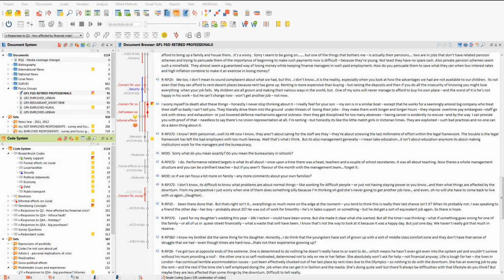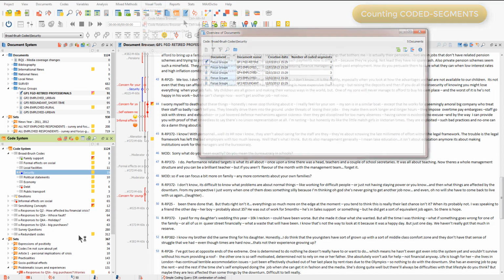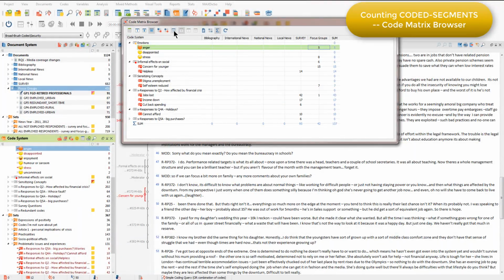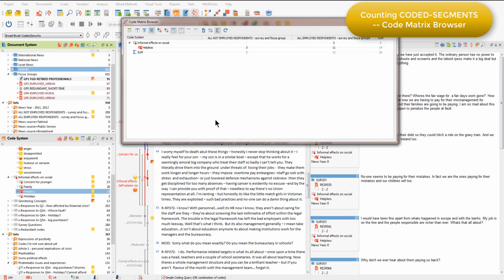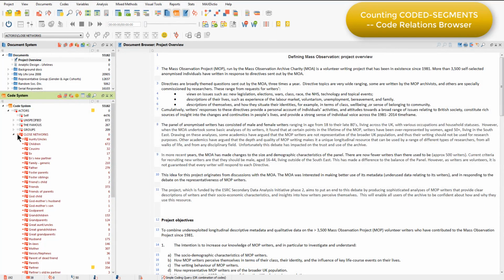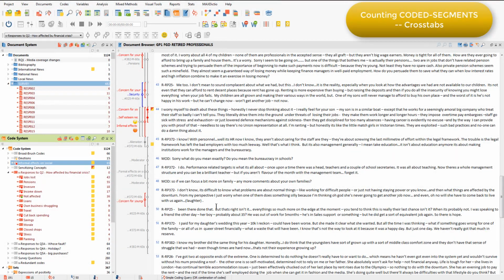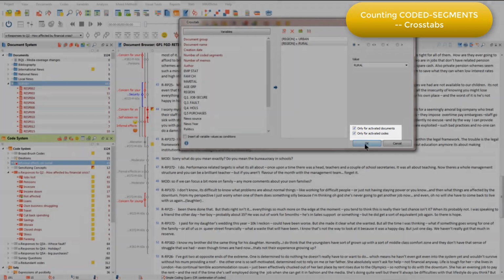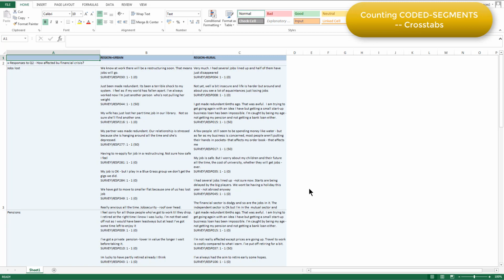MAXQDA Coded Segments - Part 3 | Qualitative Data Analysis Services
This tutorial introduces CODED-SEGMENTS in MAXQDA.

Part 3 shows counting and comparing CODED-SEGMENTS using the Code Matrix Browser, Code Relations Browser and Crosstabs.